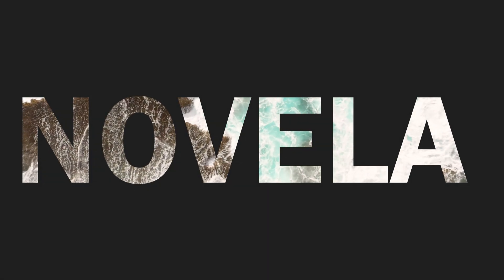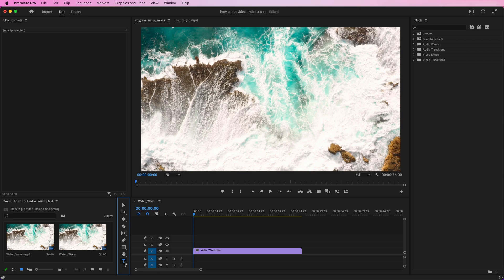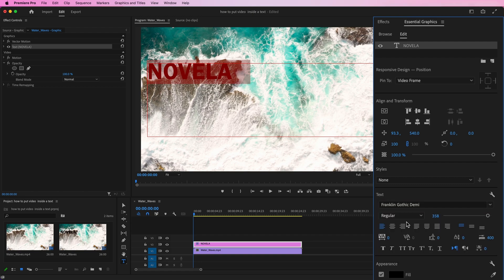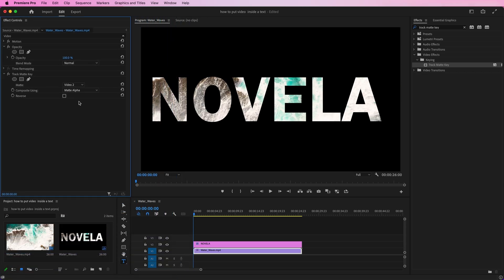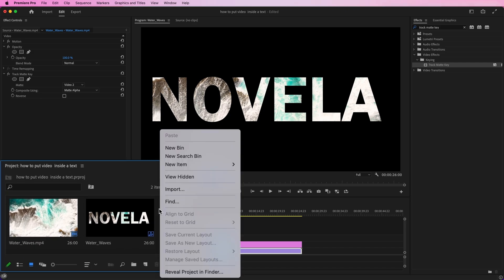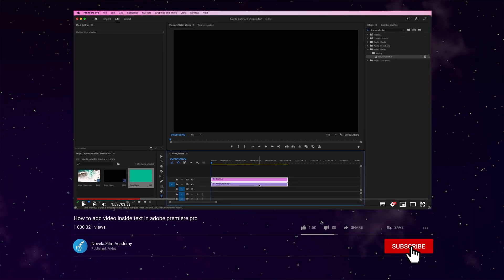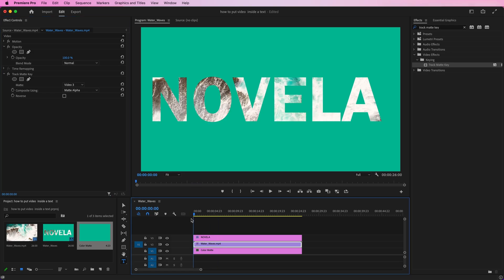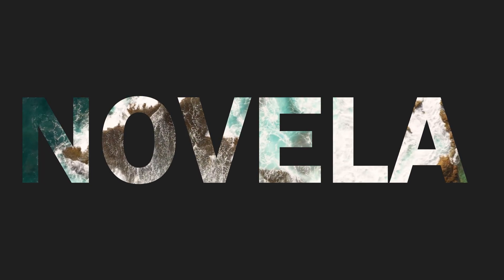How to Add Video Inside Text in Adobe Premiere Pro | Track Matte Key (For Beginners)premierepro2023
Learn, "How to add video inside text in adobe premiere pro" and enhance your video editing skills and make your projects stand out.